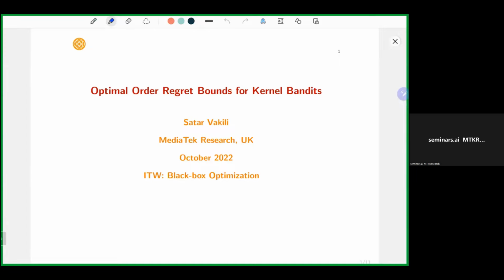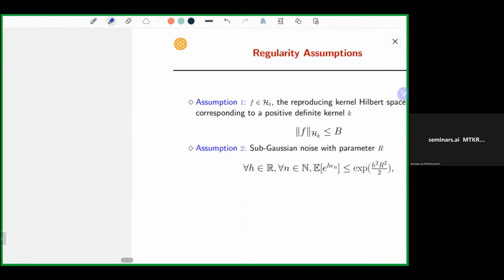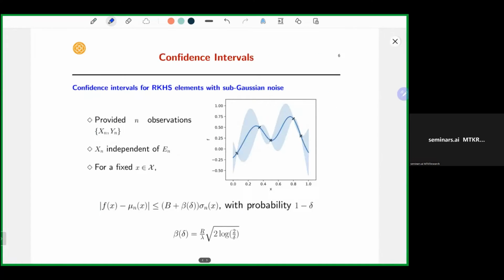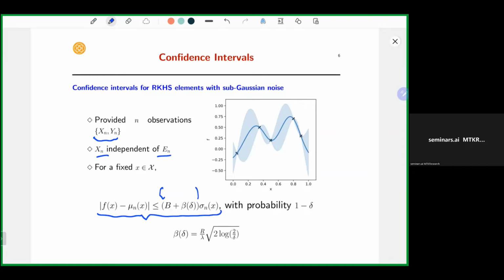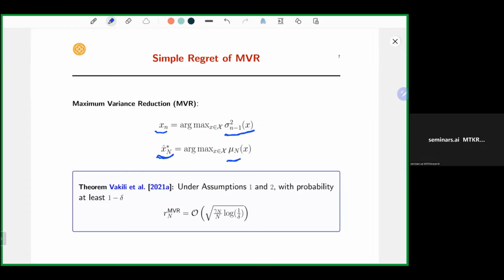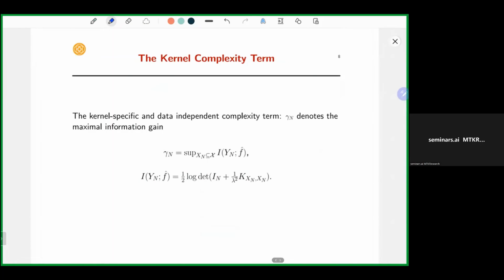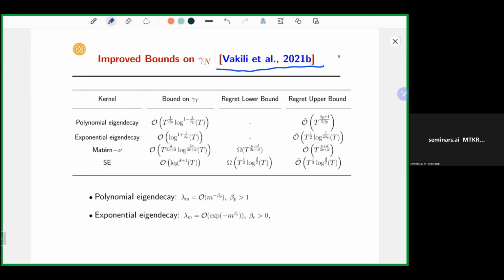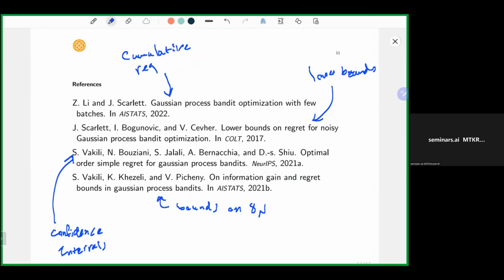BBO-ITW2022: Sattar Vakili -- Optimal Order Regret Bounds for Kernel Bandits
Uploaded as part of the Information Theory Workshop 2022 (itw2022.in), special session on black-box optimization